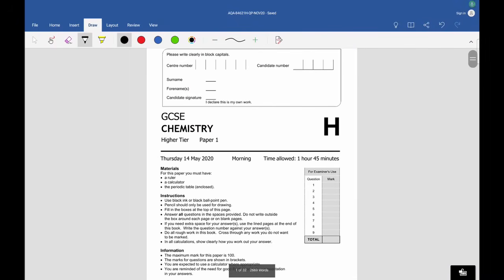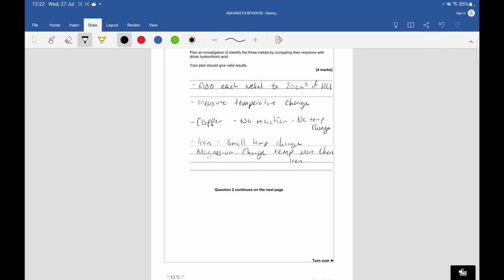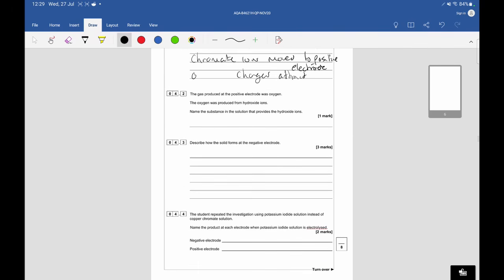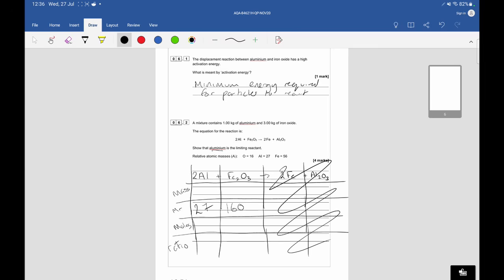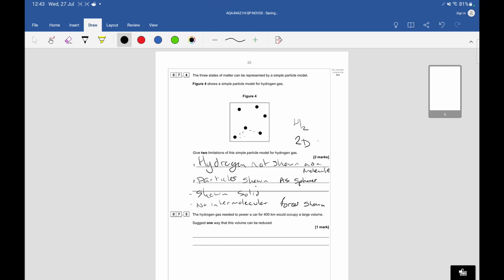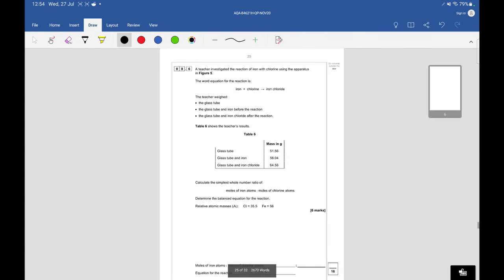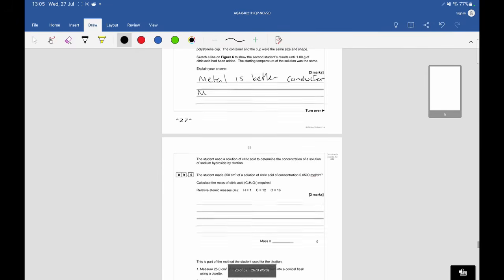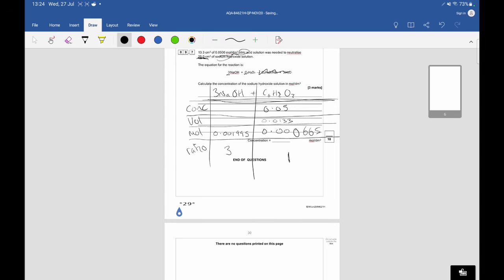Nov 2020 Higher AQA triple chemistry paper 1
Walkthrough test paper 1 for AQA triple chemistry paper 1